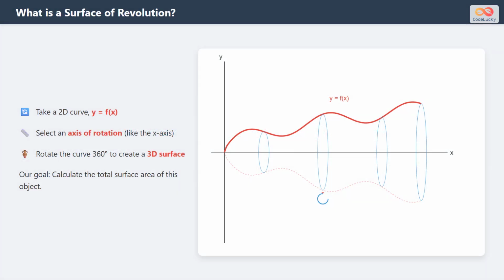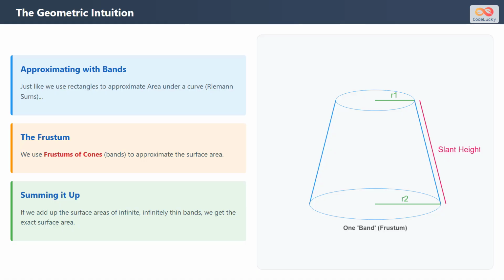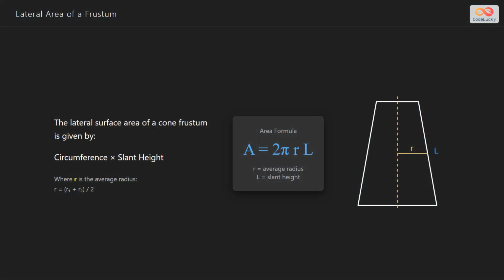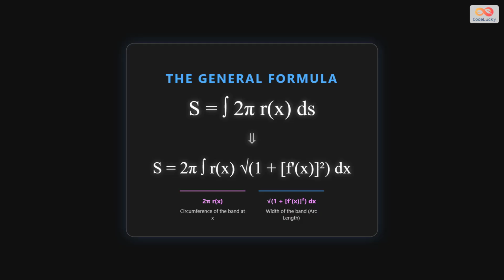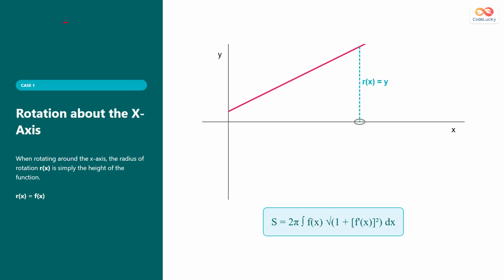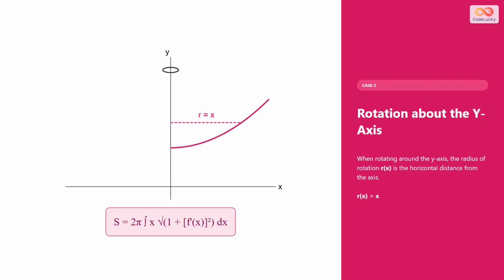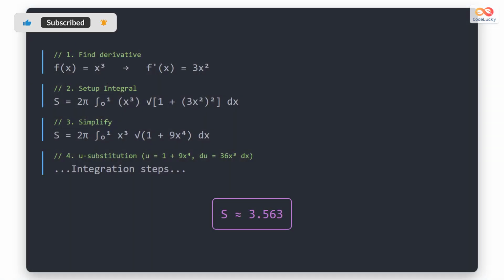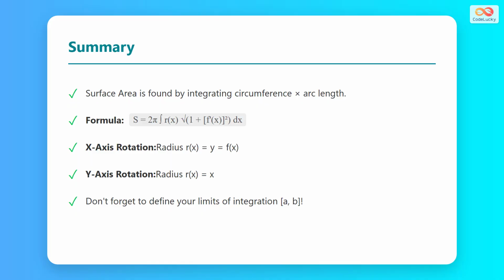Surface Area of Revolution Formula Explained | Calculus 2 Integration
Learn how to find the Surface Area of a solid of revolution using integrals! 📐

In this video, we break down the formula S = 2π ∫ r(x)√(1 + [f'(x)]²)dx step-by-step. We'll start with the geometric intuition using the frustum of a cone, derive the calculus formula using arc length, and solve a complete example problem rotating around the x-axis.

Whether you're in Calculus 2, AP Calculus BC, or university math, this visual guide will help you master this integration application.

Here is what we cover:
🔹 The geometry of rotating curves
🔹 Why we use the Frustum Area formula (A = 2πrL)
🔹 Deriving the integral with Arc Length (ds)
🔹 Rotation about the X-Axis vs. Y-Axis
🔹 Full worked example with y = x³

Hope this helps you ace your next exam! 🚀

Chapters:
00:00 - Surface Area of Revolution
00:14 - Concept Visualization
00:38 - Geometric Intuition
01:01 - Lateral Area of a Frustum
01:23 - Connection to Arc Length
01:47 - The Integral Formula
02:07 - Rotation about X-Axis
02:28 - Rotation about Y-Axis
02:49 - Example Setup
03:10 - Solution
03:34 - Summary
03:58 - Outro